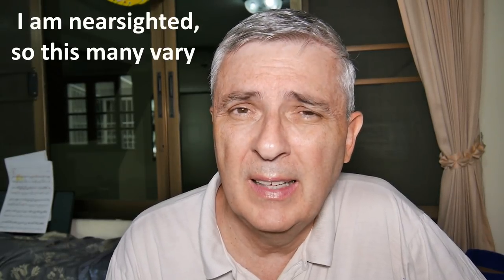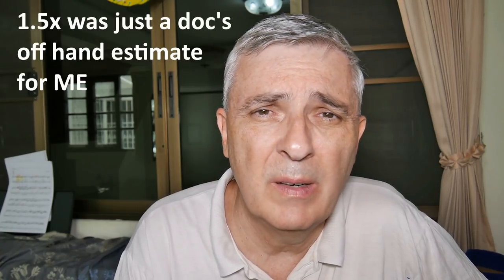Day 7 - Eye Surgery, Cataracts - Things You SHOULD know FIRST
Planning eye / cataracts surgery?  Watch this.  Several bits of information I had to learn through experience.  Some things you may want to discuss with your doctor.

UPDATE: About a month after I made this video the doctor admitted, "I used the wrong formula for your eye" when calculating the correction.  She apparently did not measure the curvature of my cornea and therefore did not to take into account my very flat cornea (I have to use 9 curvature contacts, and even those don't stay on well.)  The second ophthalmologist caught that error right away.  Now my problem is conflicting information.  I am hearing 1) there's no low-risk way to fix it by replacement, 2) there are low risk replacements, 3) there are ways to change the correction by "piggy backing" lenses in front or behind the existing IOL (however I can't find anyone who does this).

I've been told that it is possible with some risk to replace a wrong lens shortly after surgery, but after a month it has grown in place and it is very high risk to replace it.  The original surgeon's reluctance to admit the problem (probably) took away my option to fix the correction issue.  At this point there is no good / low risk solution.  I am likely stuck with this, but frankly I'm getting conflicting information from doctors.  When people are confronted by conflicting or vague information about high importance decisions, they tend to take no action.  They also become unsure about what sources to trust.  Please see my "1 year update" video for more information.

WARNING: I am only sharing my experience. I am NOT a doctor nor medically trained. Always get your medical advice from your doctor, never from me or the internet! I am not recommending any doctor, device, procedure, these are what applies to me - consult your doctor for what is best for you. I do not get any compensation for anything mentioned in the video.